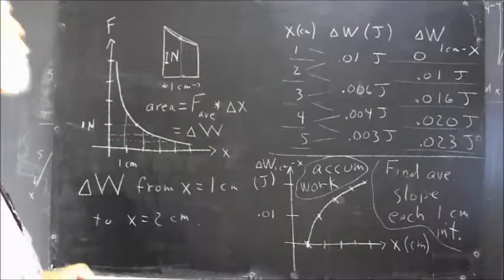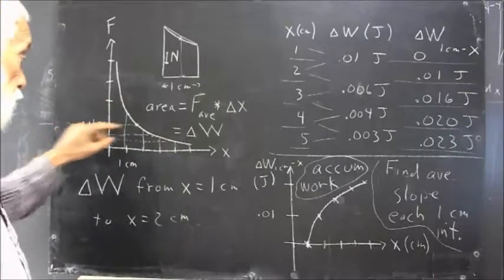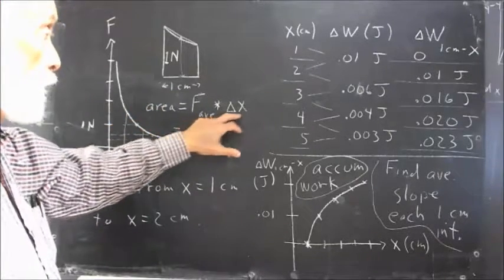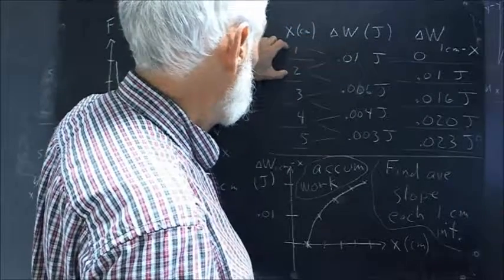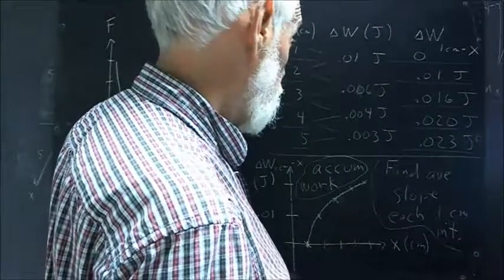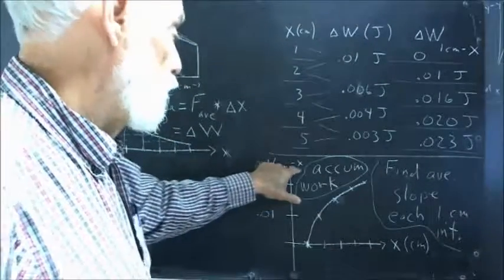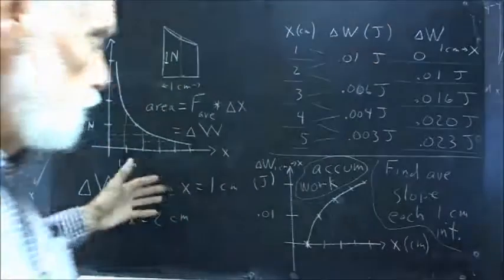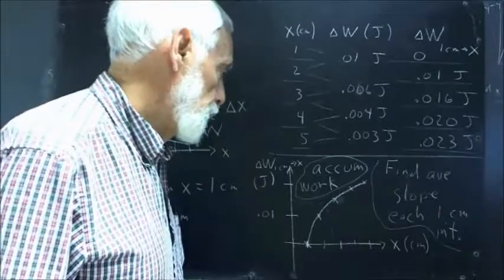231 121 class summary 1022 F vs x and W vs x